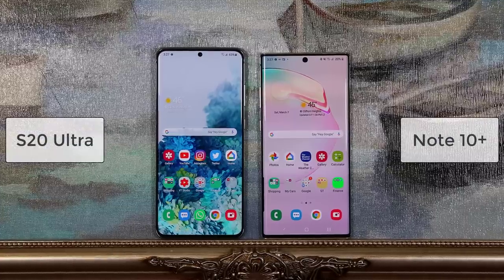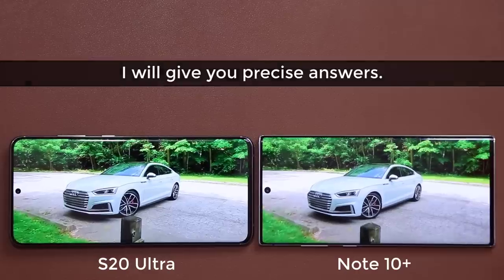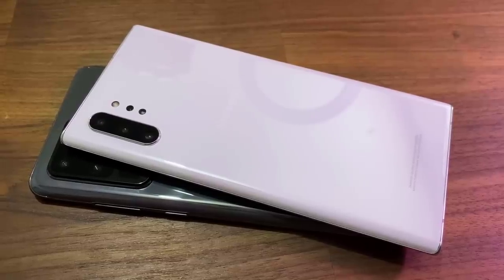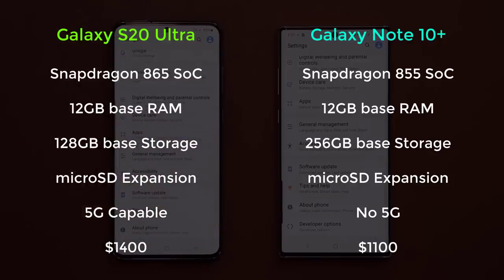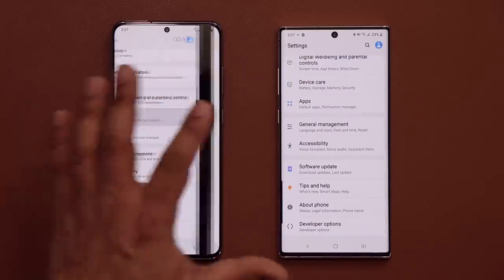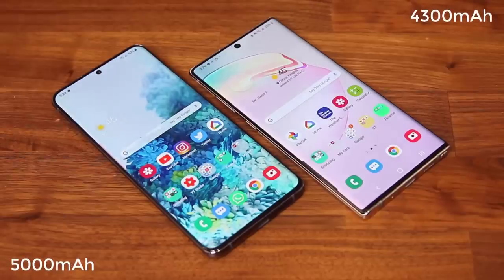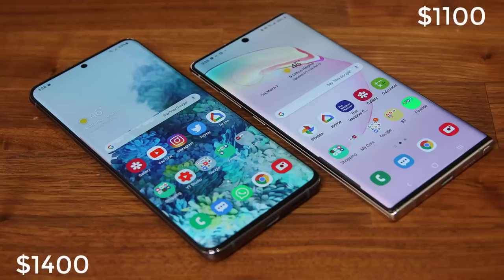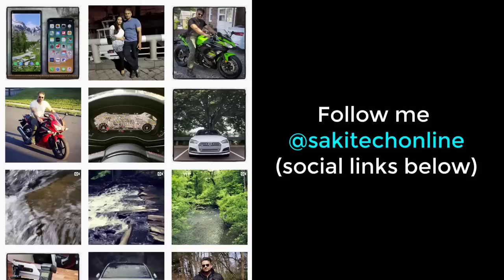Galaxy S20 Ultra vs Galaxy Note 10 Plus - Full Comparison and Conclusion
Galaxy S20 Ultra is the latest "S" smartphone from samsung. The Galaxy Note 10 Plus is the latest "Note" smartphone from samsung. In this video, we will compare the S20 Ultra to the Note 10 Plus and see exactly what is different and which phone is the better option for you.

Companies can send product to the following address:

Attn: SAKITECH
135 S Springfield Rd. Unit #681